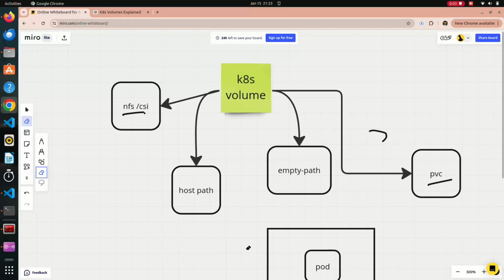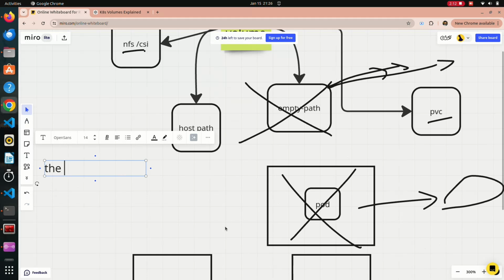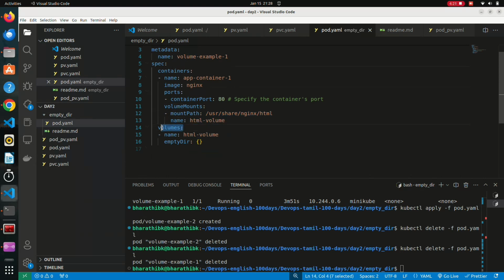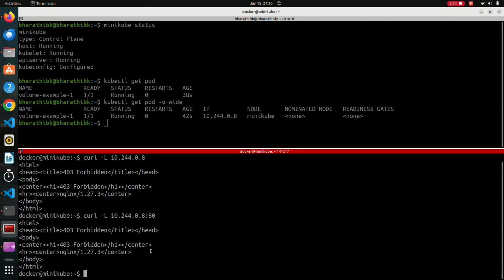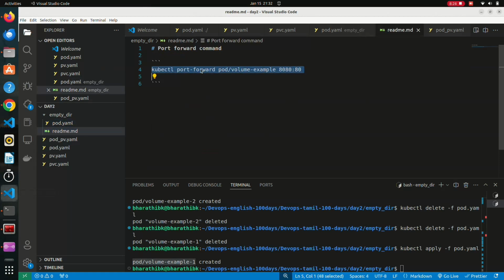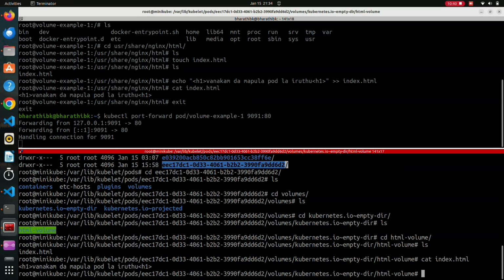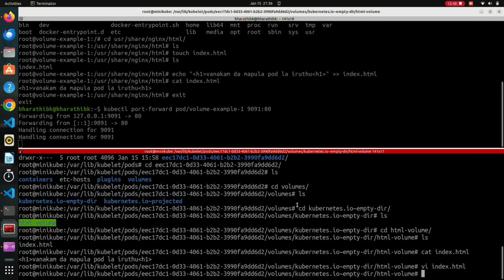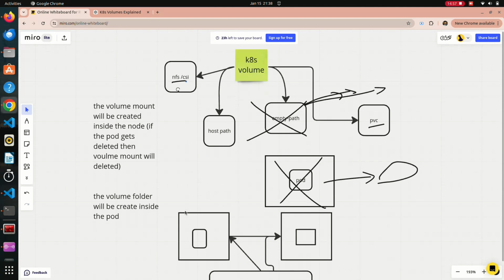What is empty dir in kubernaties | very simple hands on empty dir volumes | k8s